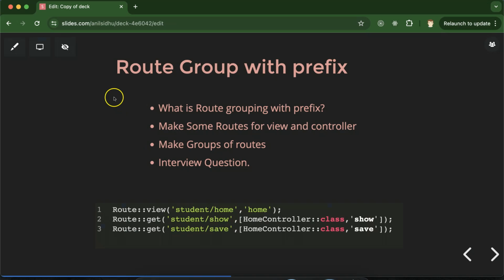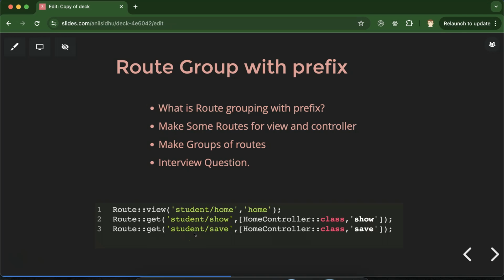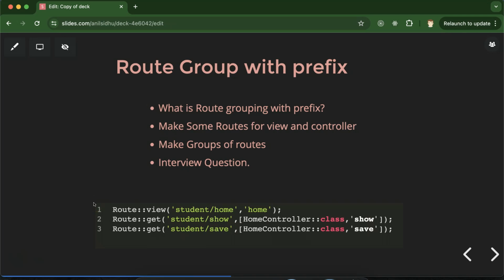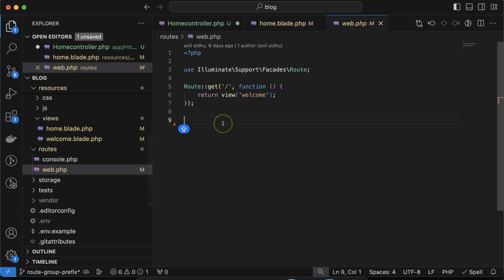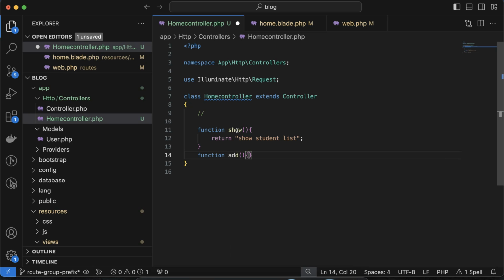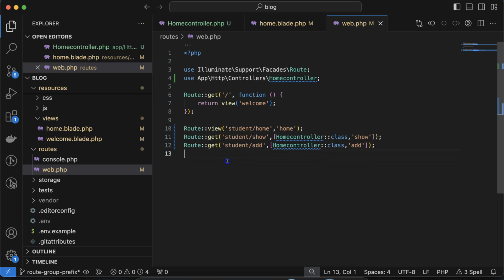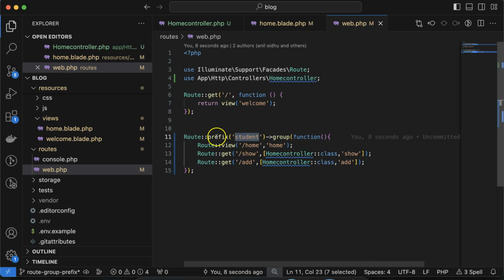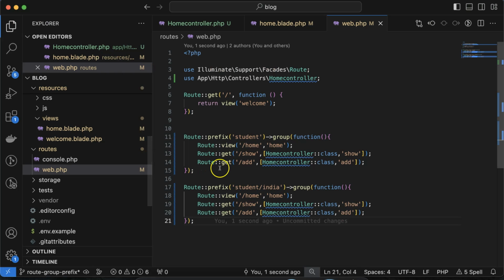Laravel 13 tutorial #26 Route Grouping with Prefix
In this Laravel 13 tutorial, you'll learn Route Grouping with Prefix.

Route grouping helps organize your application's routes by sharing a common URL prefix. Instead of repeating the same prefix for every route, Laravel allows you to group them together, making your code cleaner, easier to maintain, and more scalable.

In this video, we'll create route groups using the prefix() method, implement routes for views and controllers, and understand when and why route prefixes are useful in real-world Laravel projects.

📚 Topics Covered
What is Route Prefix?
What is Route Grouping?
Route Grouping with Prefix
Creating Prefix Groups
Using Prefix with Views
Using Prefix with Controllers
Nested Prefix Groups
Benefits of Route Prefixing

This tutorial is ideal for Laravel beginners as well as developers preparing for interviews and real-world projects.